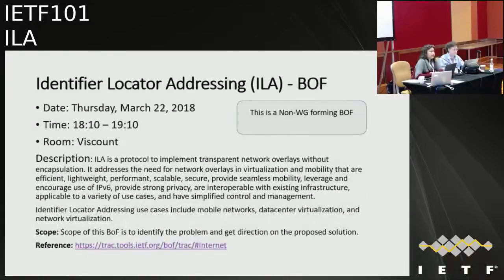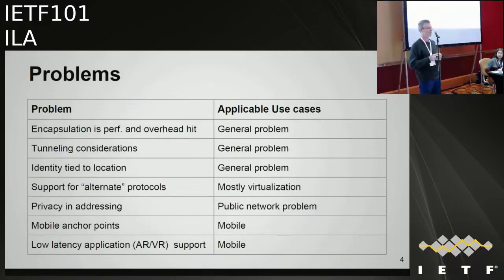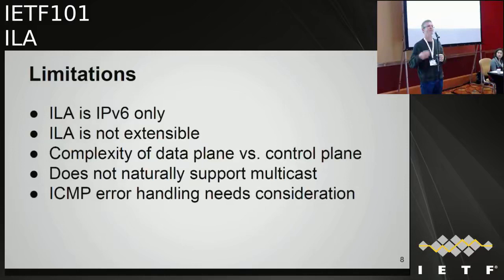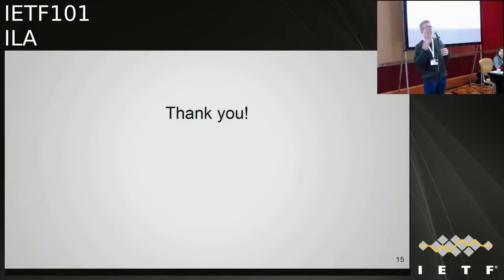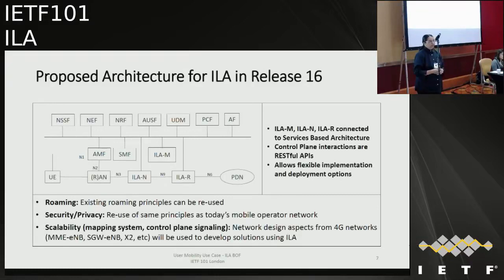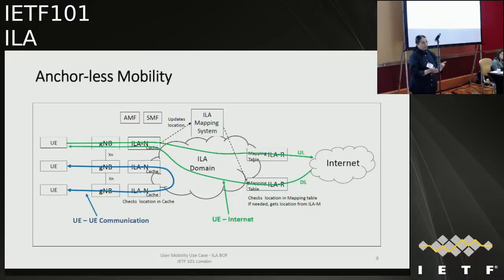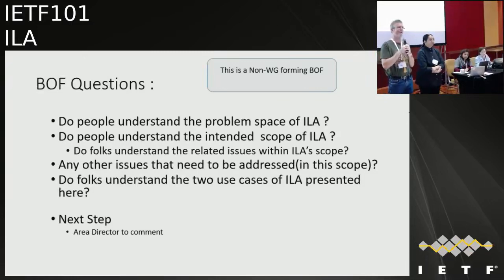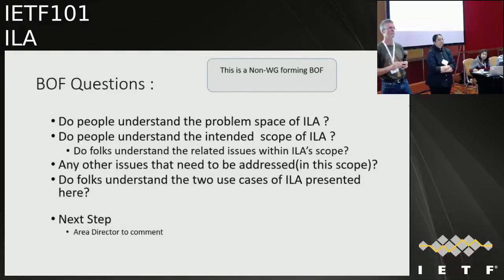ILA 20180322 1810